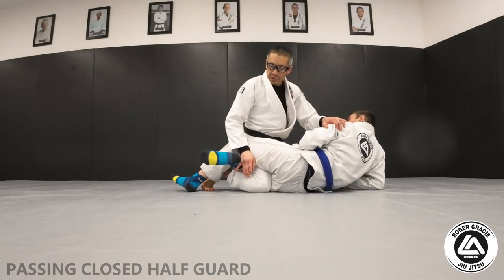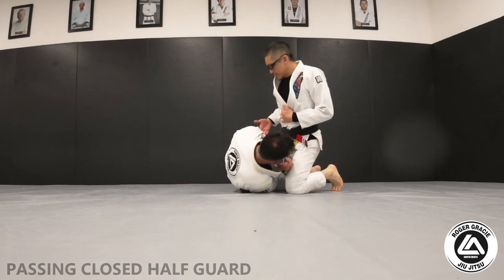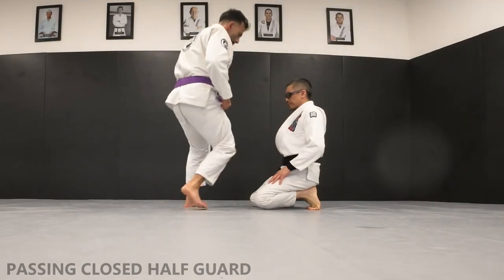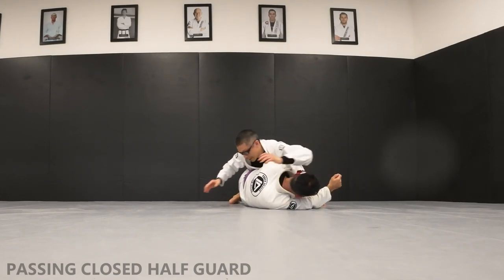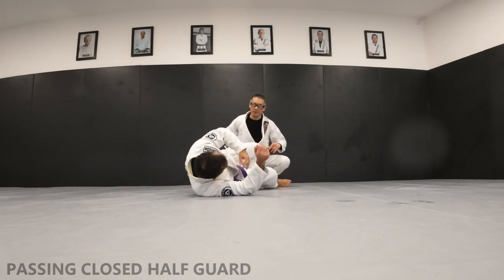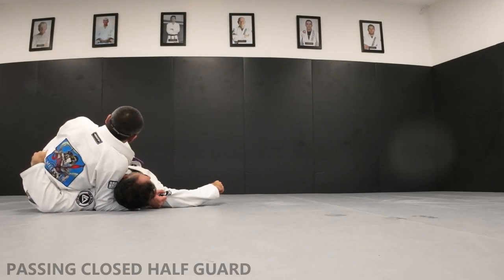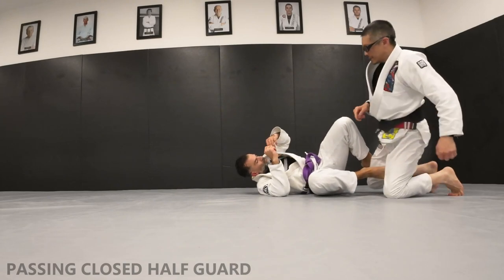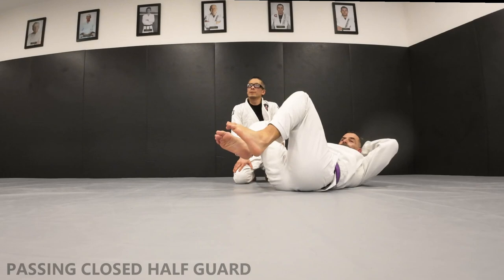Passing Half Guard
In this full lesson we looked at passing the basic half guard (ie not knee shield or deep half guard).
All these techniques are based on the principle of flattening your partner's shoulders onto the ground:-
00:00  Knee cut pass
04:12 Here's the bit of the technique I missed out first time
05:18 Three-quarter mount to full mount
07:23 Reverse scarf hold
12:25 The danger of exposing your back
13:21 Back step to reverse half guard
17:16 Rolling escape to the kimura trap